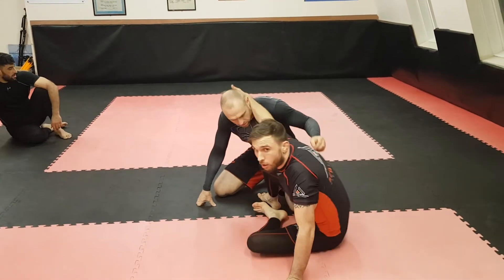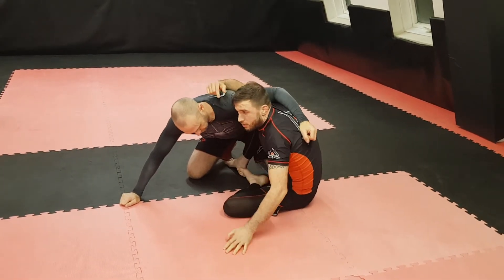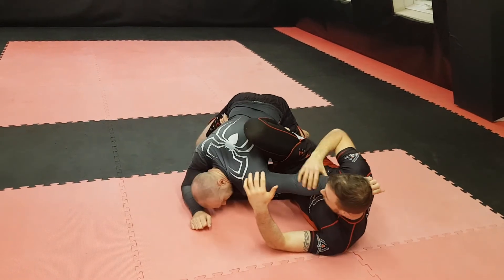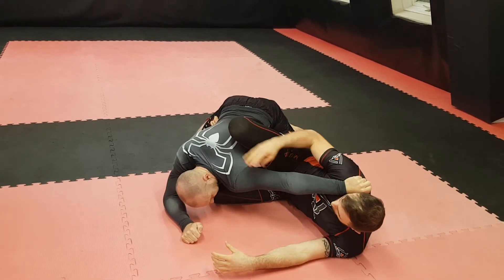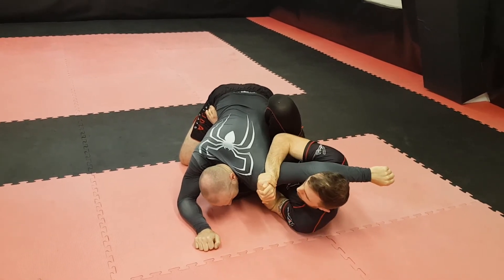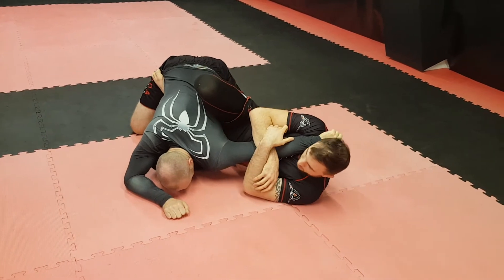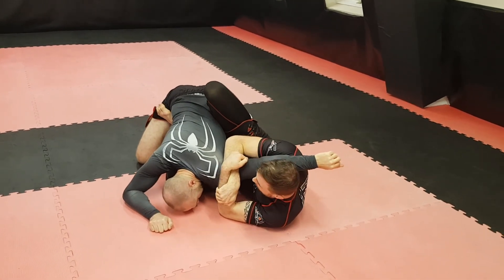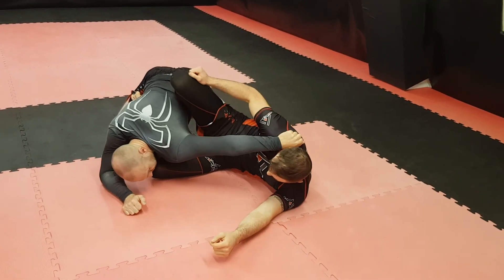Inverted Armbar - Butterfly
Inverted armbar from butterfly position